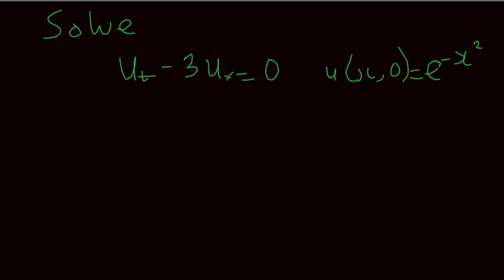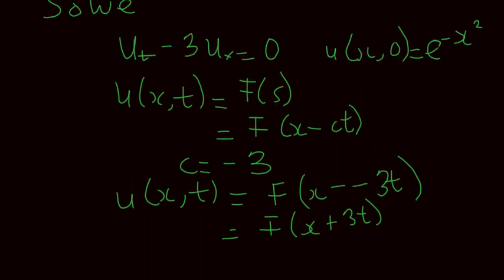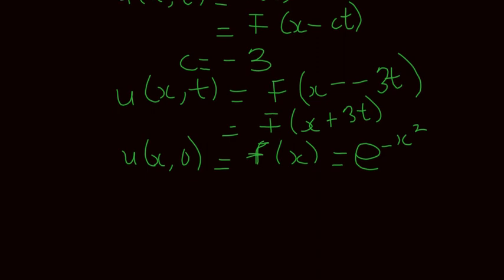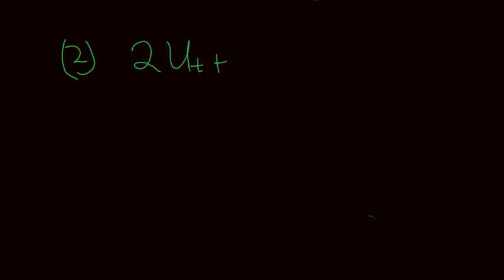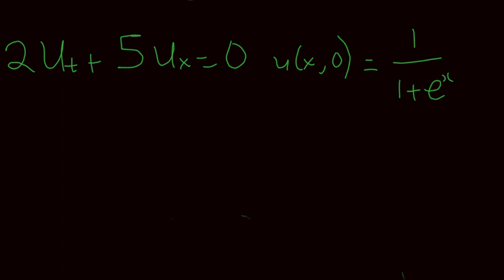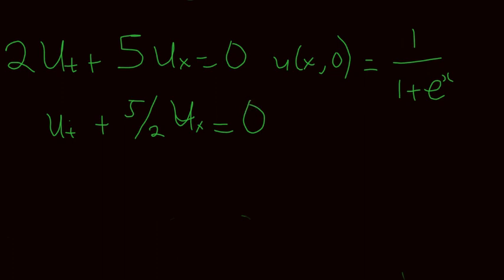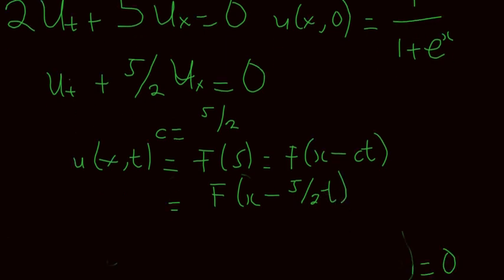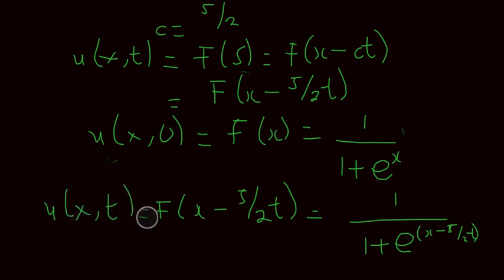TRANSPORT EQUATION; Example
In the previous video, we got to know how the solution of a transport equation was derived.
In this video, we pick some examples to make the understanding better

If you like the content, please give it a thumb up. Also, the comment session is available for anybody to share thoughts.

Thanks.